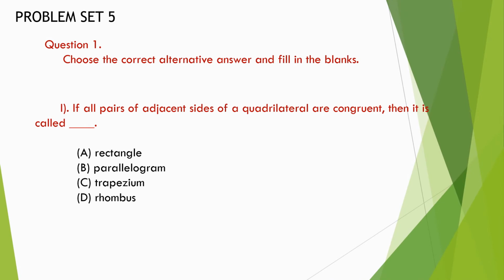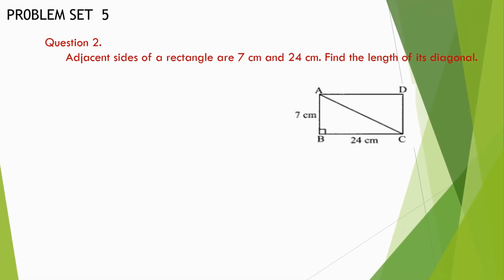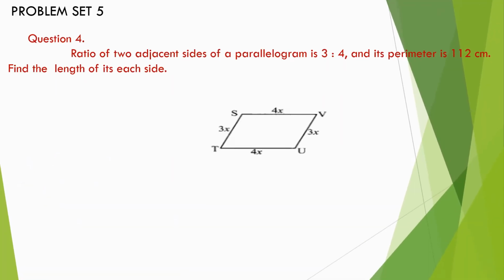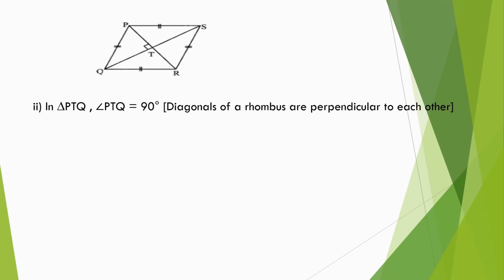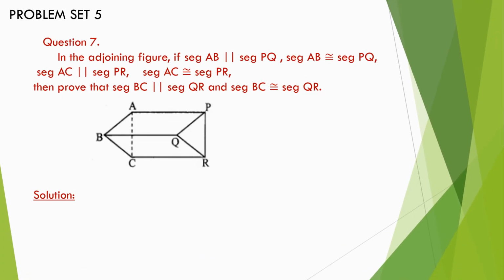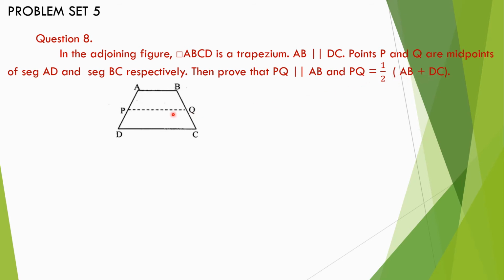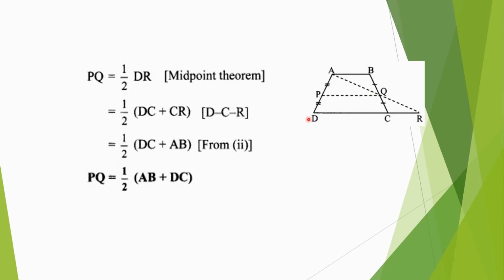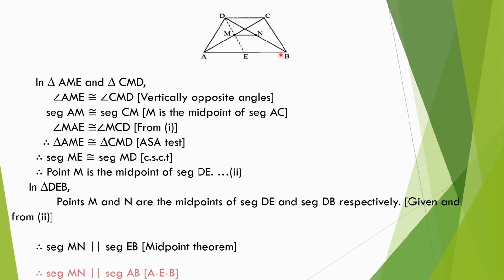Standard: IX, Subject: Geometry, Topic: Quadrilateral Module-5.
This Video is Presented by Sheena Ajith, explaining chapter-5 "Quadrilateral Module-5" for standard IX.